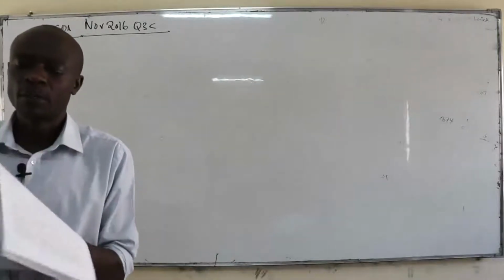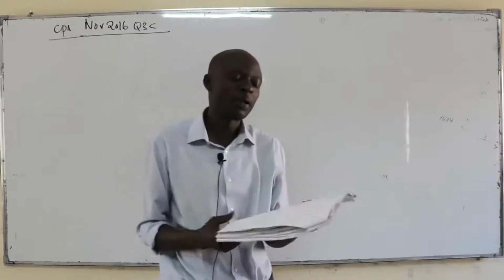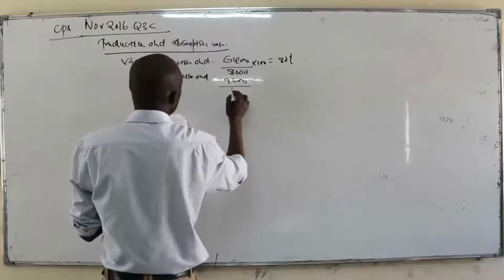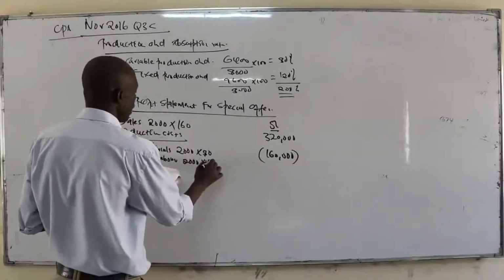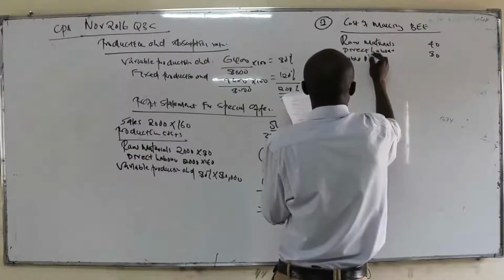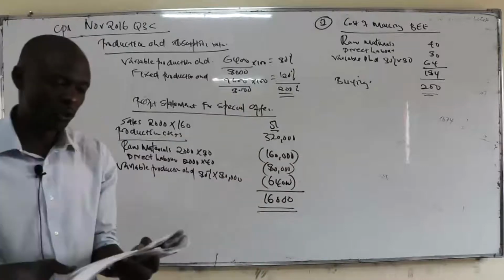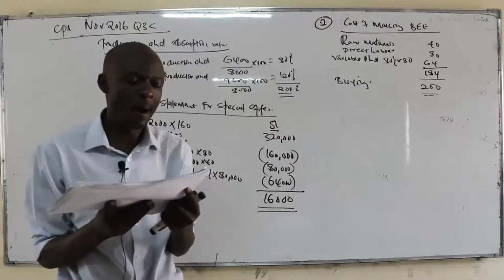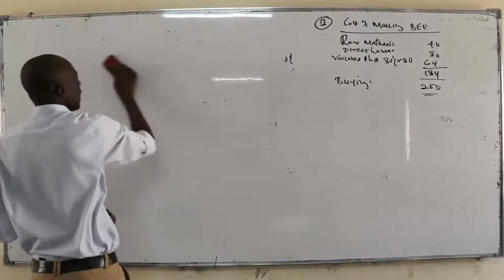BLOCK REVISION MA -NON ROUTINE DECISIONS - or 0726531471 for classes & revision